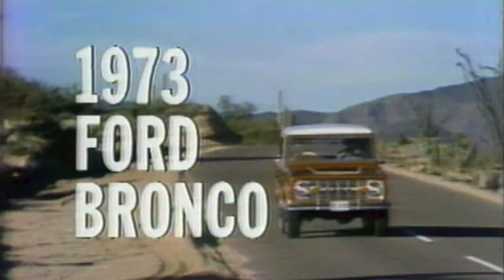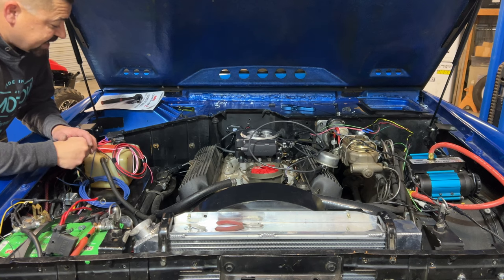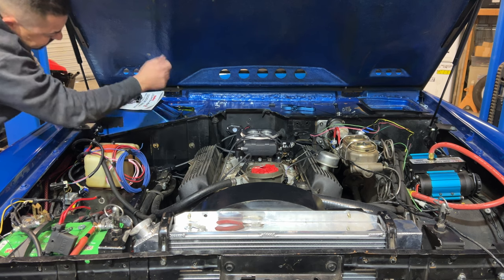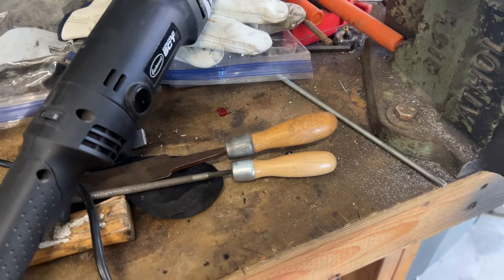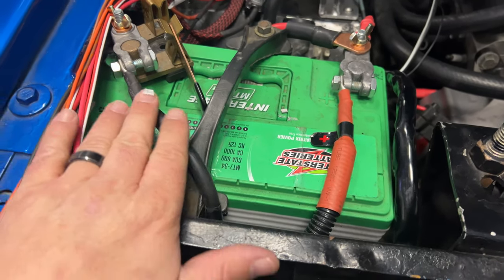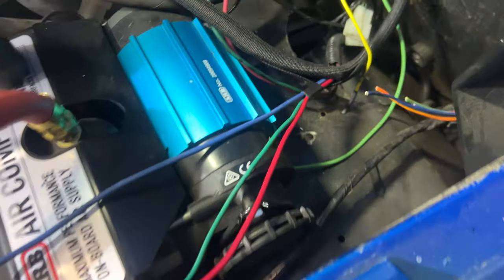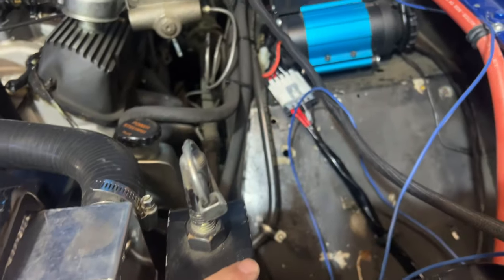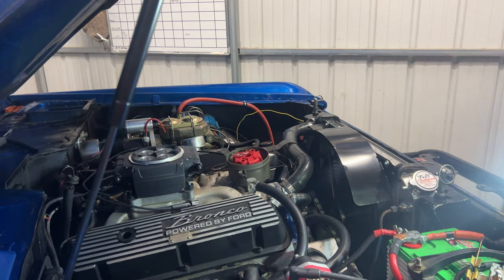1973 Ford Bronco Holley Sniper 2 Install Part 1!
Welcome back to the channel! Please join me in this Holley Sniper 2 install  endeavor!! This is a 4 part series where I will remove a FiTech EFI system and install the Sniper 2 for a friend of mine Greg. Follow along as we sort through some previous wiring and work towards getting this Bronco running again!!